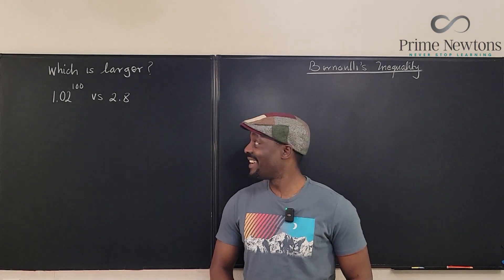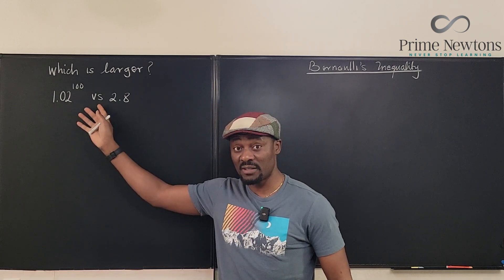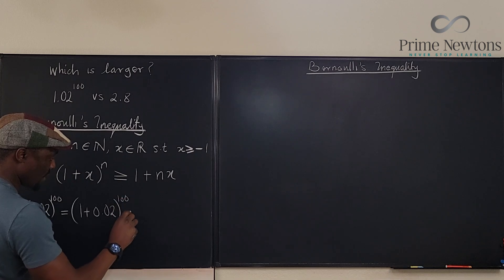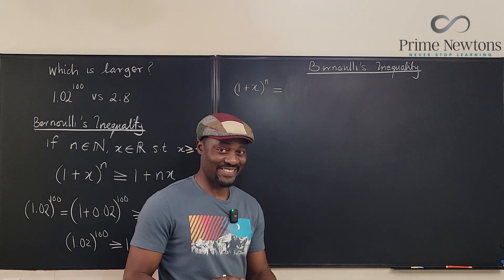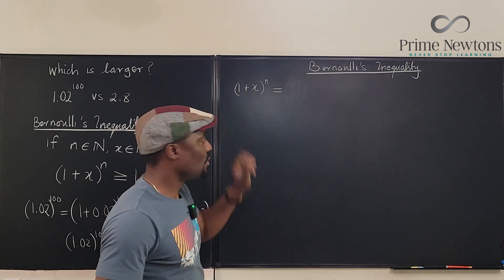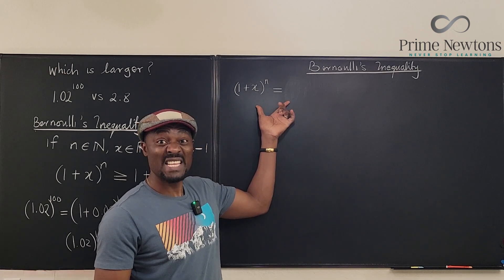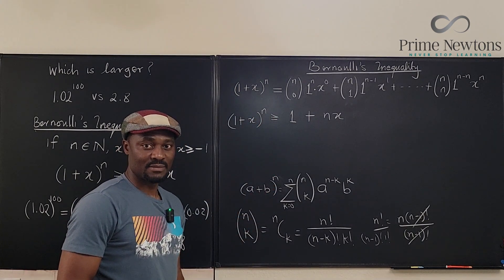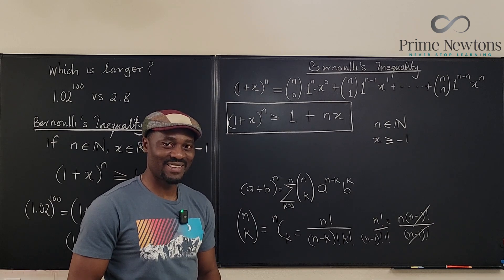Bernoulli's Inequality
In this video, I used Bernoulli's inequality to solve  a size comparison problem.  i also showed the basic derivation of the inequality using Newton's generalized binomial expansion theorem